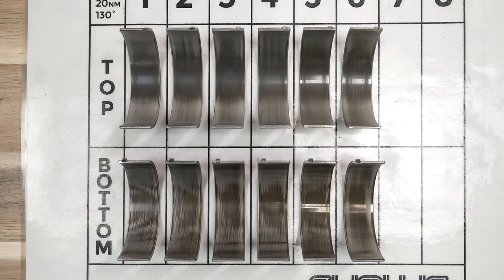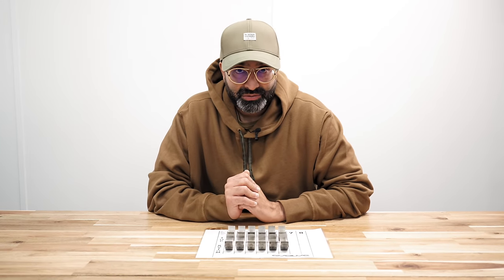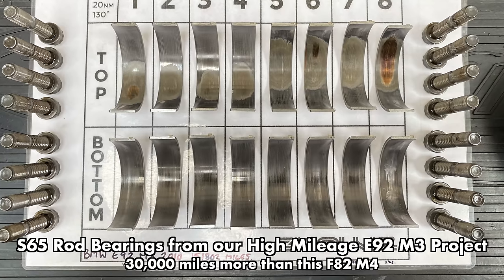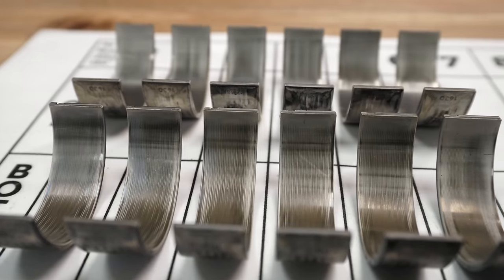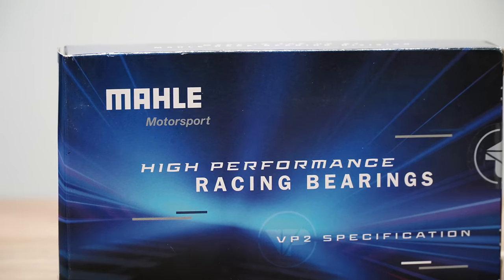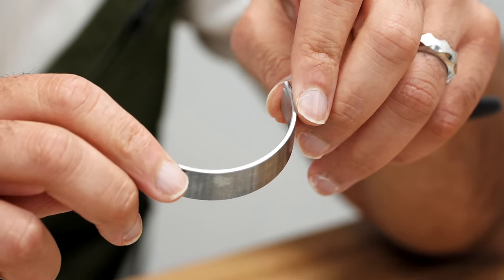Does the F8x M2/M3/M4 have a Rod Bearing Problem? - 130,000 mile S55 examined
We all know that BMW's M engines are no stranger to wearing their Rod Bearings a little more than we'd all like. It's been a hot topic especially for S65/S85 owners, but we haven't heard so much about it on the S55 found in the M2C/M3/M4 - Does this mean BMW have fixed the problem?

Well there's only one way to find out, during the Crank Hub upgrade on Matt's M4 we dived a little deeper and pulled the standard Rod Bearings out to see just how worn they are after 130,000 miles. We then upgrade them with Mahle Motorsport Bearings.